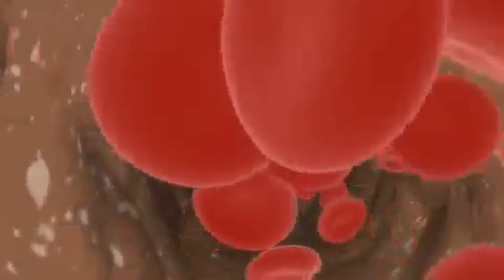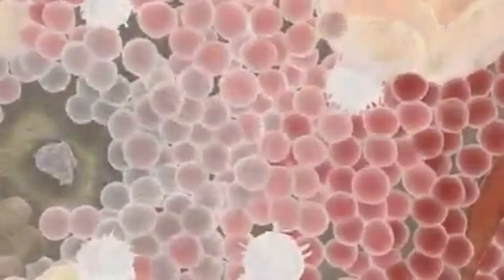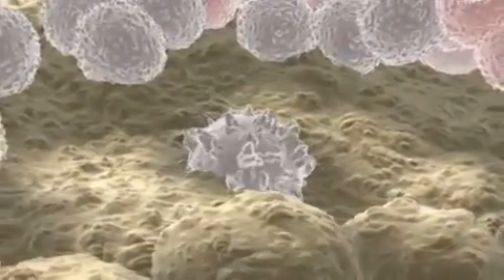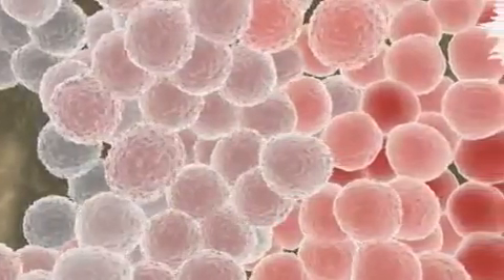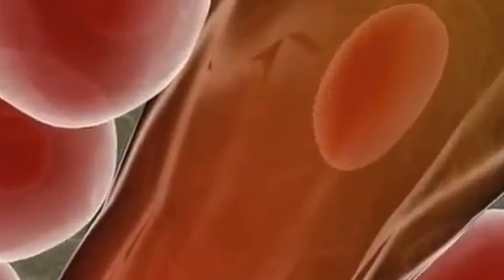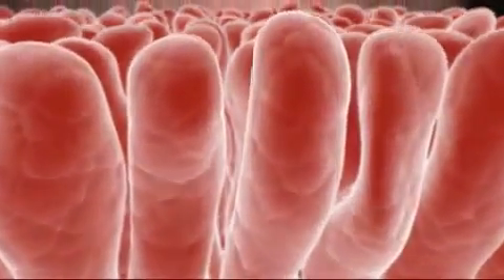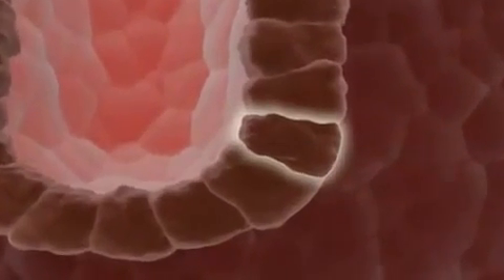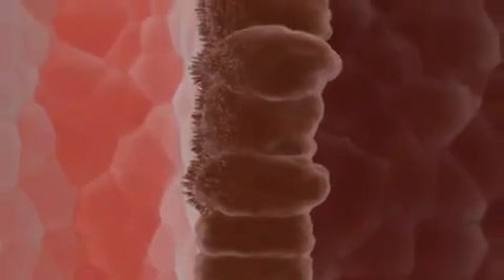How Stem Cell Work In The Body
Stem Cell produce from bone marrow